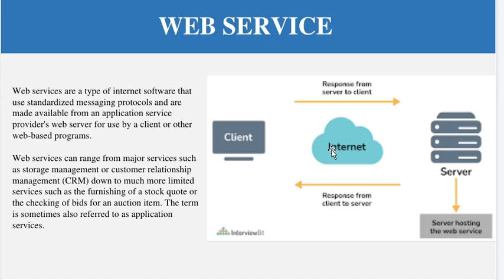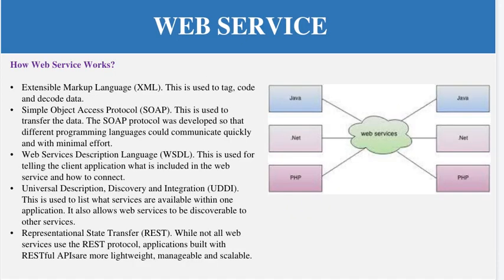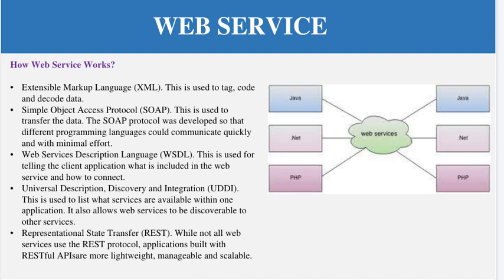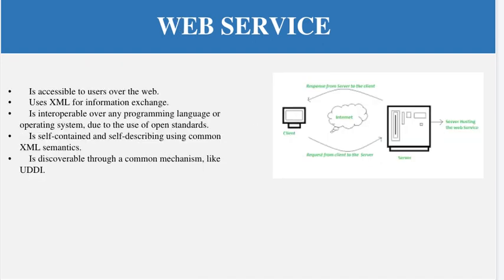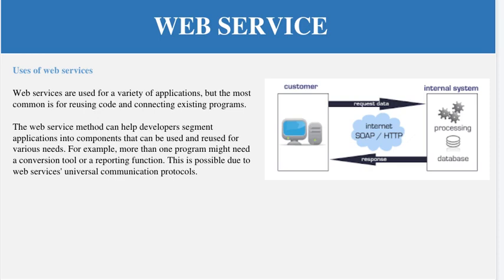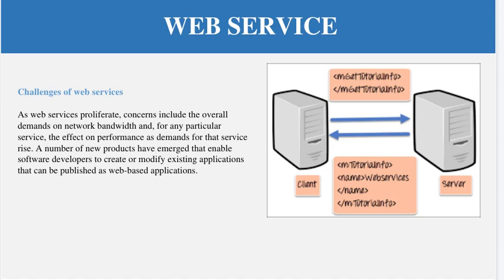Web Service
Web services are a type of internet software that use standardized messaging protocols and are made available from an application service provider's web server for use by a client or other web-based programs.